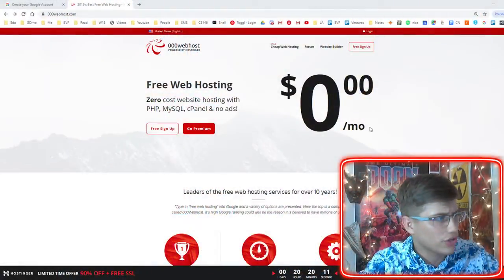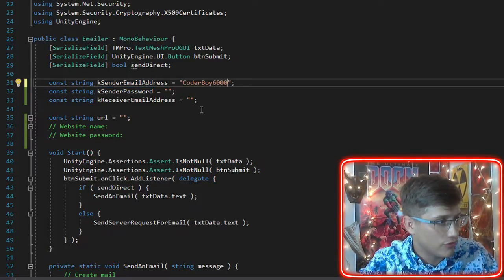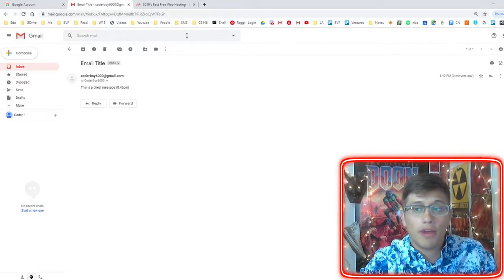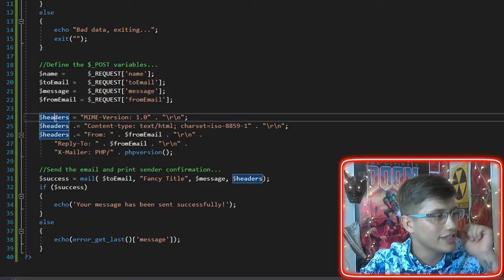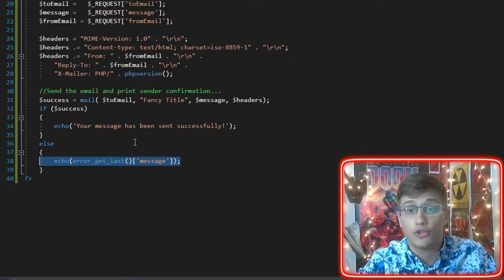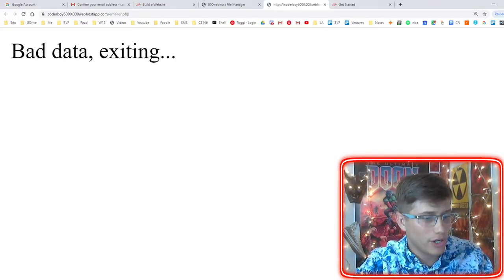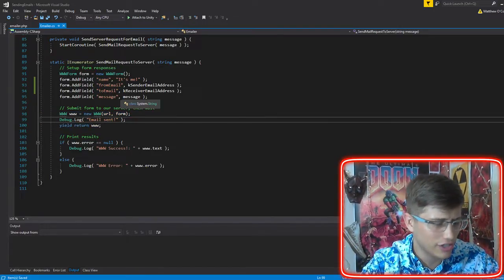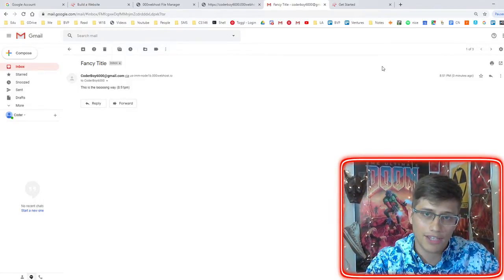Sending Emails In Unity (Telemetry)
Have you ever wanted to send emails from your Unity Indie Game? This tutorial covers two ways including direct emails, through the C# .Net, and forwarding the message through a server-hosted php script.​

0:52 - Motivation
2:37 - Method 1
6:50 - Method 2